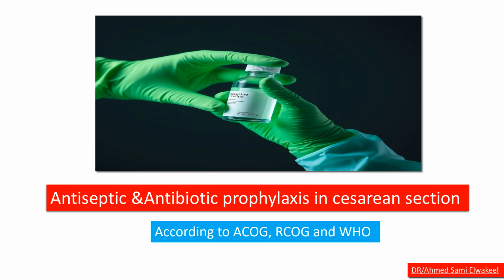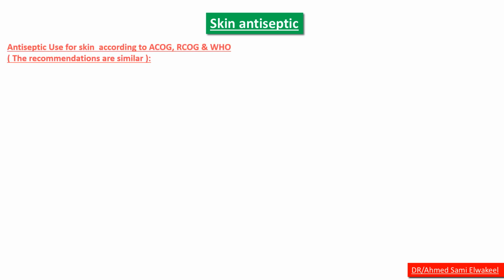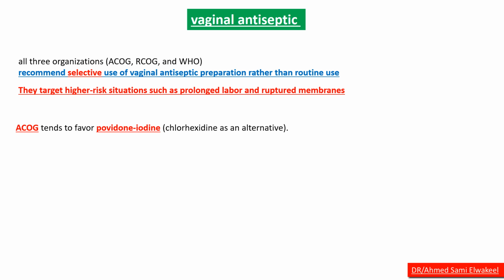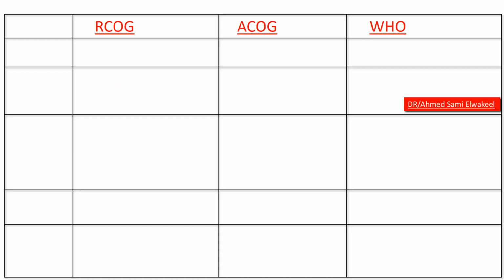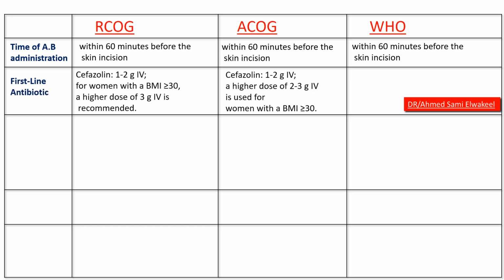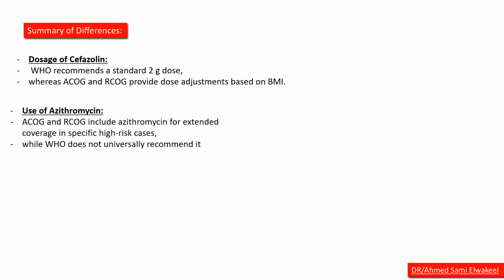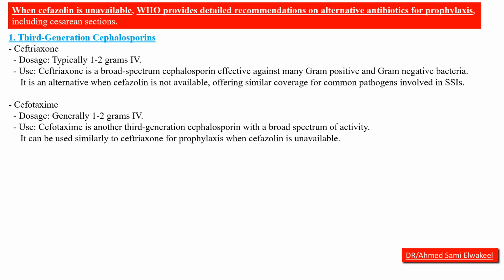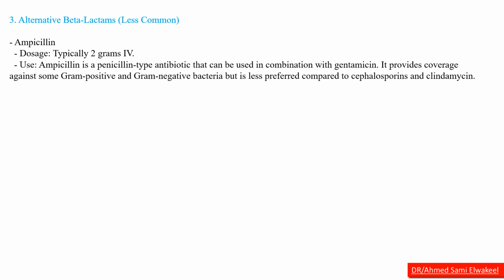antiseptics and antibiotics prophylaxis before cesarean section according to ACOG & RCOG and WHO